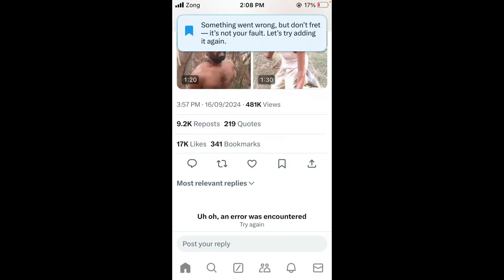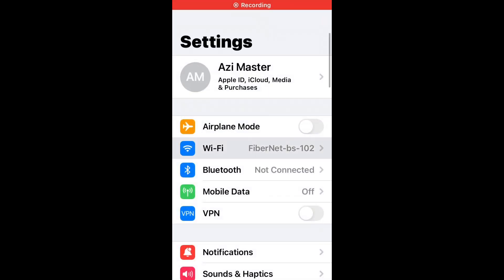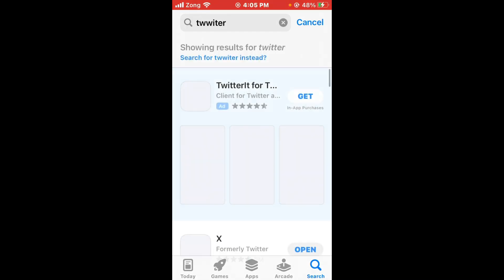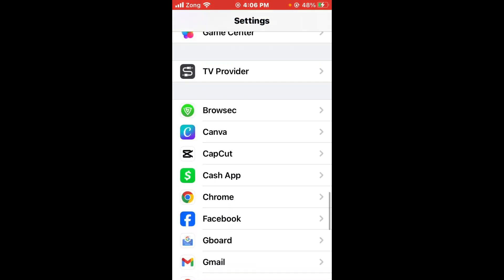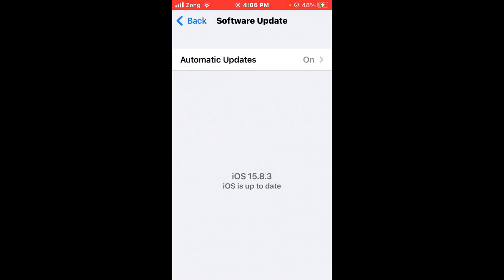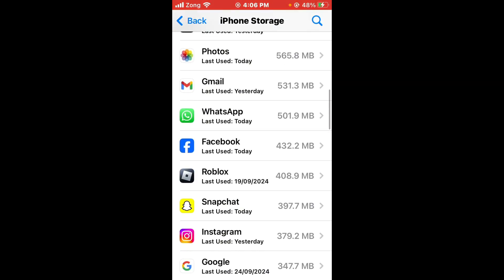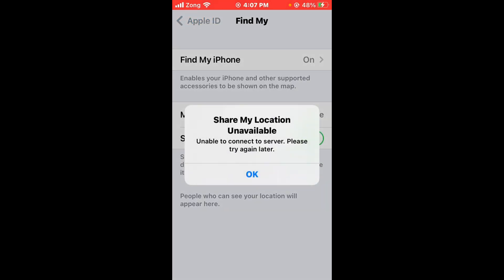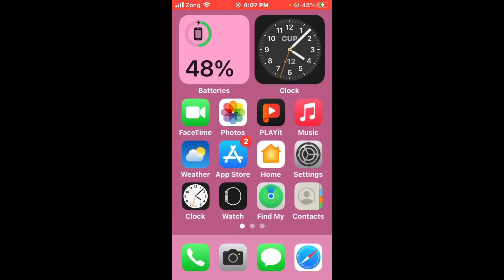How To Fix Twitter Something Went Wrong But Don't Fret Its Not Your Fault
Here's How To Fix Twitter Something Went Wrong But Don't Fret Its Not Your Fault.

If Twitter Getting The Error Message? Something Went Wrong But Don't Fret Its Not Your Fault. Don't Worry We’ve Got A Solutions For You. In This Video We’ll Show You. How To Fix This Common Twitter Issues.